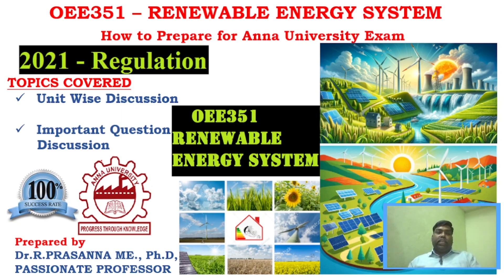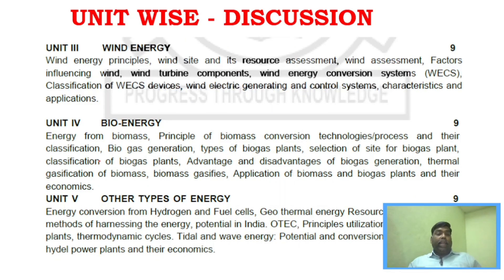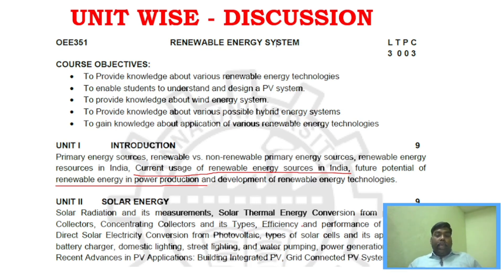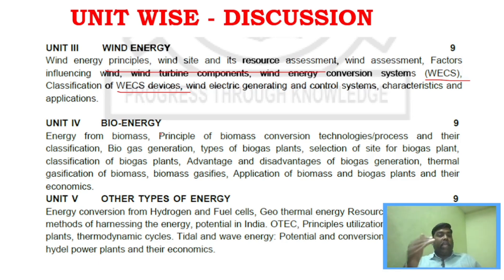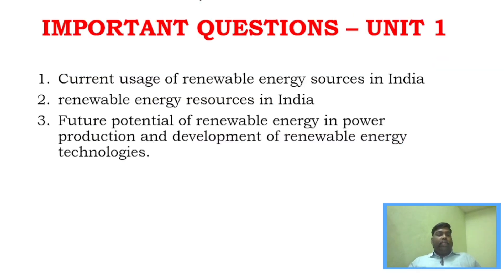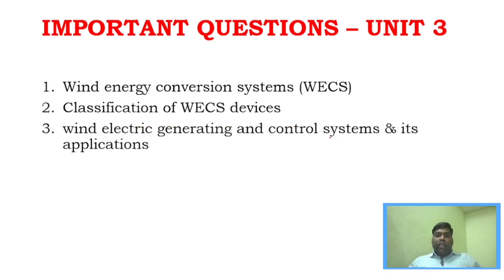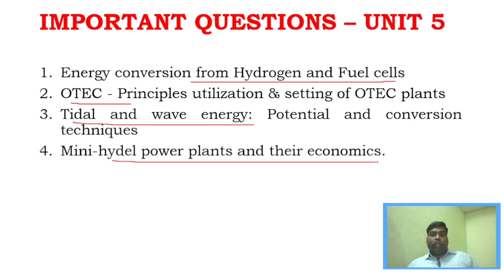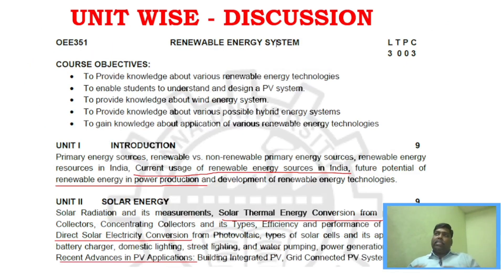Anna University Exam Preparation - OEE351 - Renewable Energy System Important Questions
1. Twidell & Wier,‘Renewable Energy Resources’ CRC Press( Taylor & Francis).